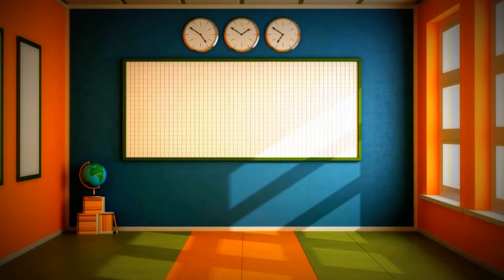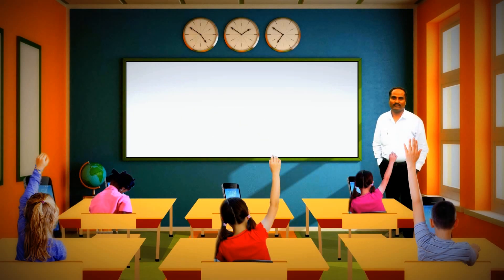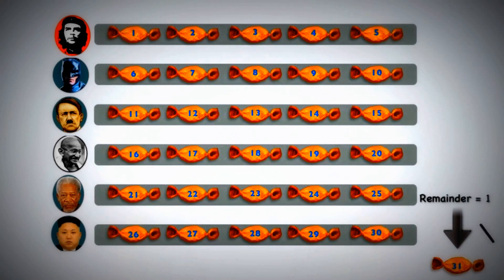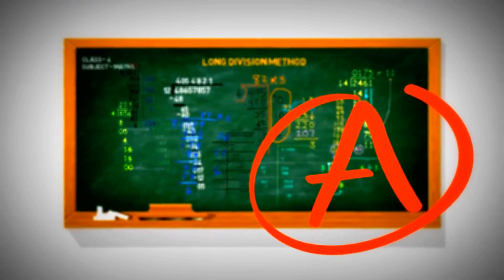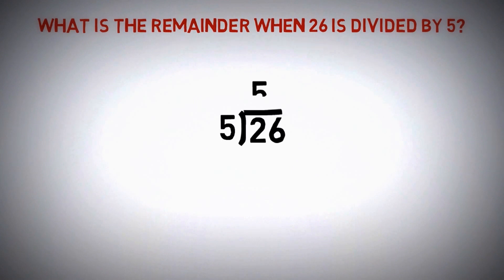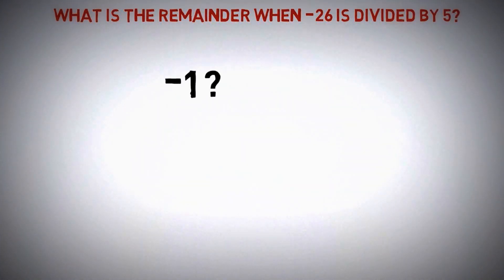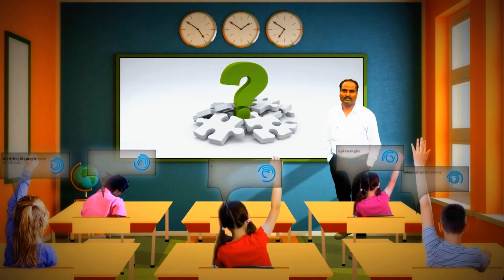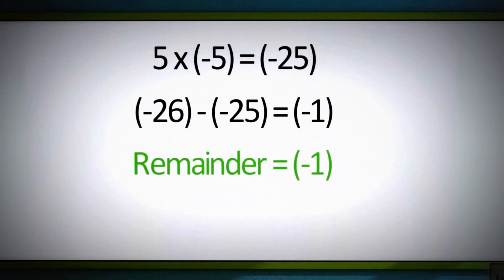What is the remainder when -26 is divided by 5 ? Phyzok - DEFY Feature 1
This is a product feature for DEFY - An Intelligent Automation tool developed by Phyzok for its Flipped Classrooms. What is the remainder when -26 is divided by 5 ? -1? Nope. Don't know the answer. Watch the video to know how it can help you as a parent, teacher and student.